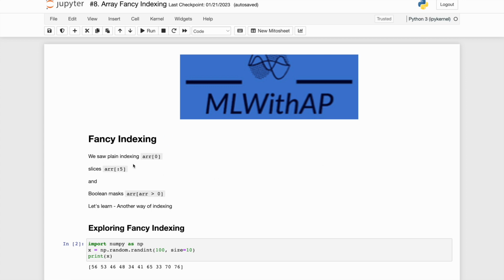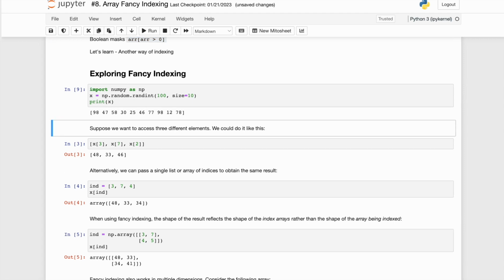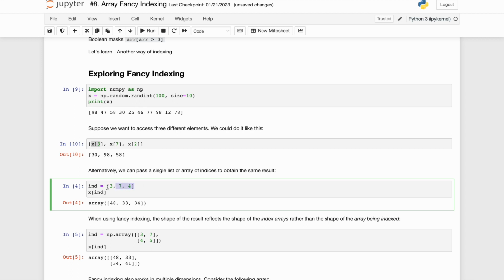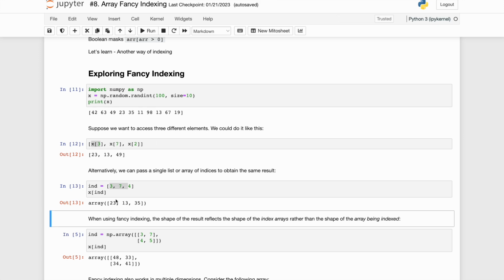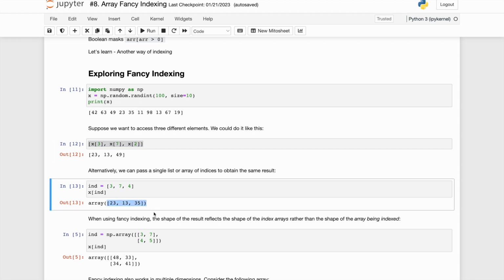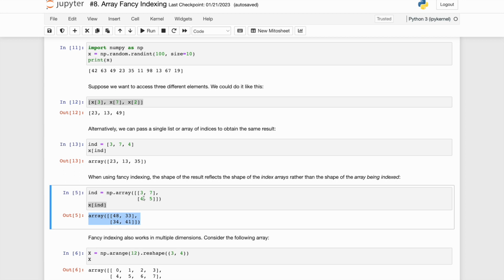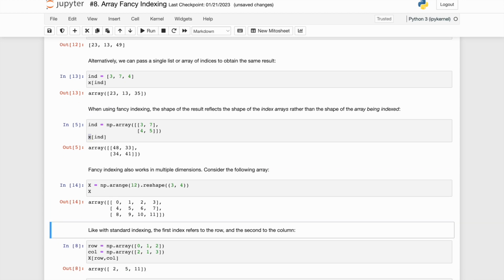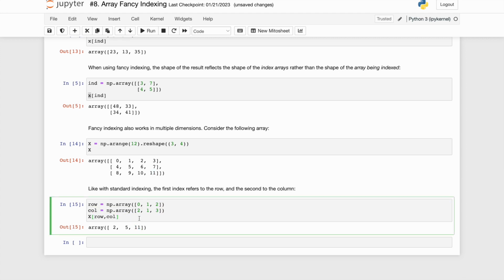#8 Numpy Fancy Indexing ! Numpy Array DeepDive !